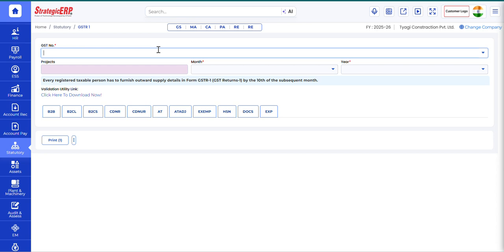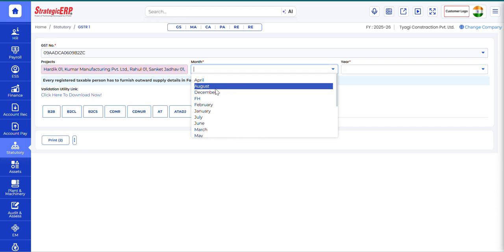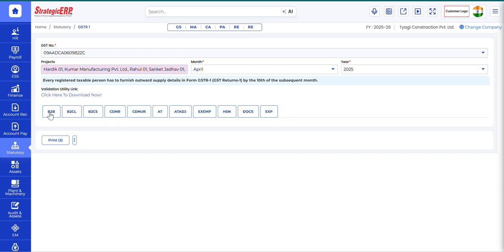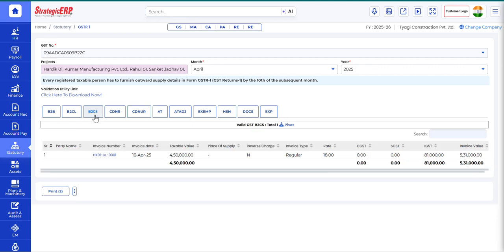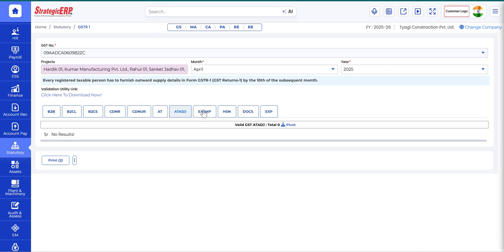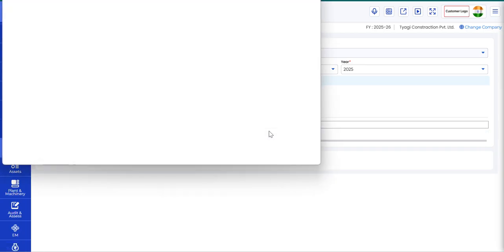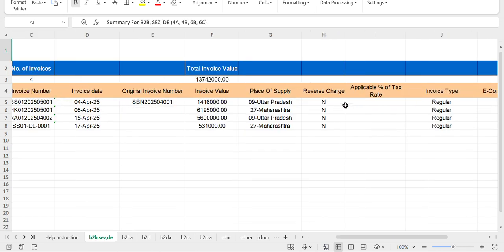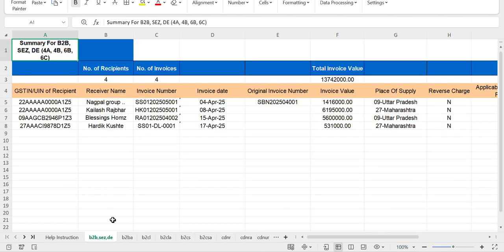Generation of GSTR 1 in StrategicERP | Step-by-Step GST Filing Tutorial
Learn how to generate GSTR-1 in StrategicERP step-by-step with this detailed tutorial. This video will help you understand the entire process of preparing, exporting, and filing your GSTR-1 return directly from the StrategicERP system.

Whether you’re an accountant, finance executive, or ERP user, this guide will simplify your GST compliance process.

📌 What you’ll learn:

How to access the GST module in StrategicERP

How to generate and export GSTR-1 reports

How to ensure data accuracy before filing

Pro tips to avoid GST return errors

💡 Perfect for:
Finance teams, accountants, and ERP users looking to automate GST filing and improve accuracy.